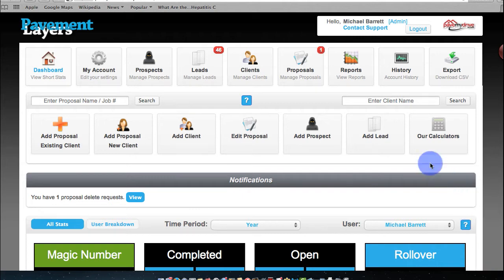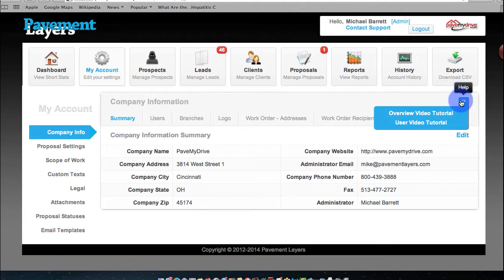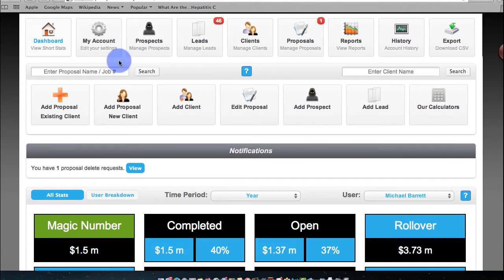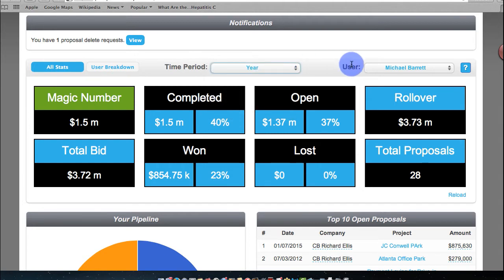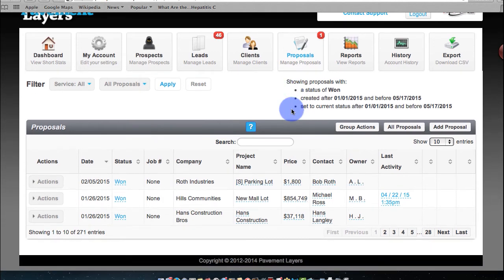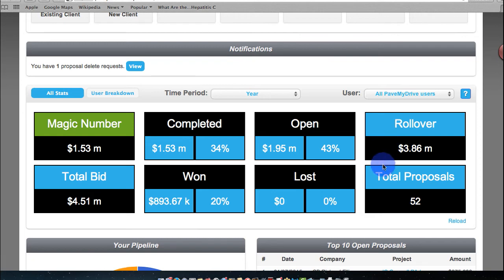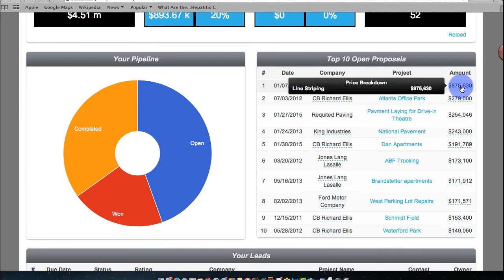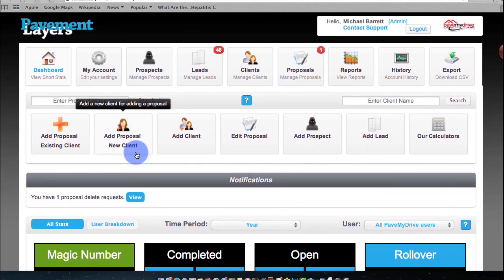Pavement Layers Paving, Sealcoating & Concrete Software Dashboard Explainer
Dashboard Tutorial for Pavement Layers 5_17_15